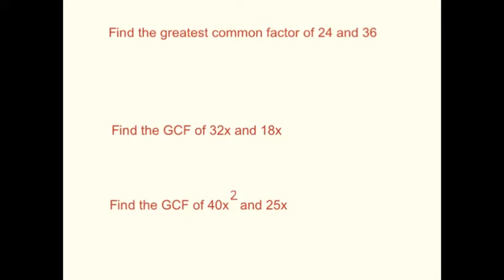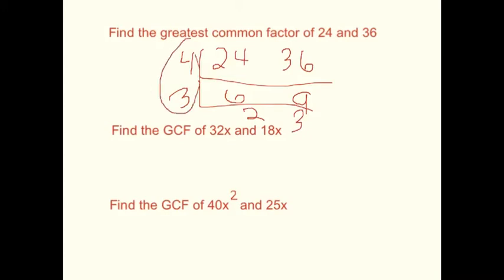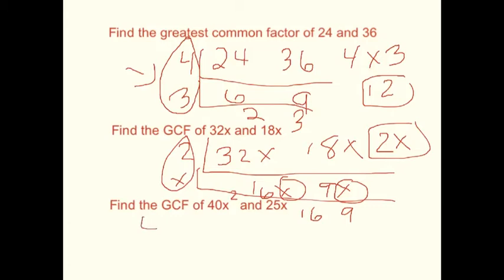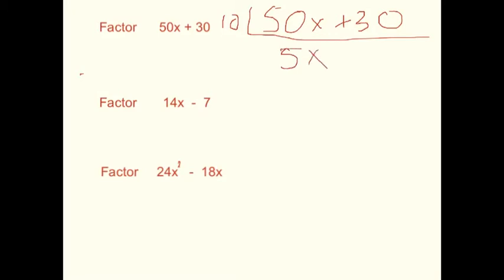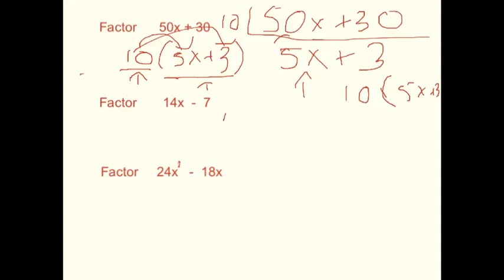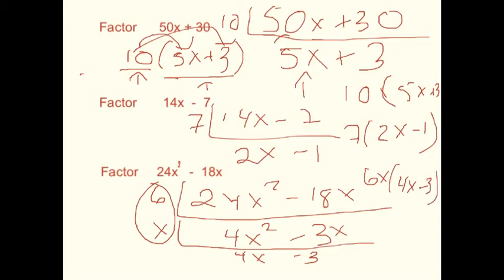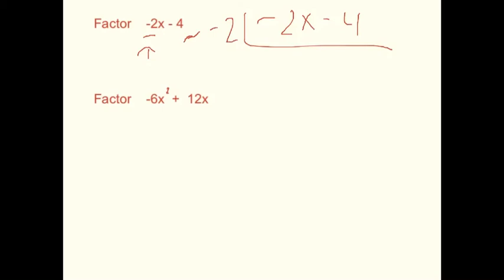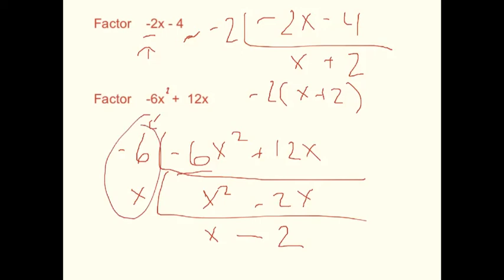Unit 2 - Finding GCF & Factoring Expressions